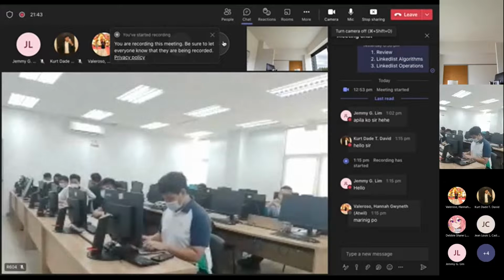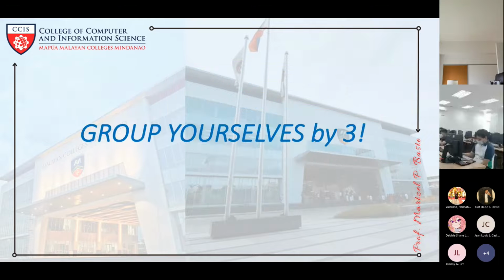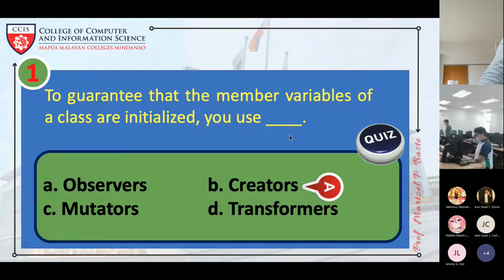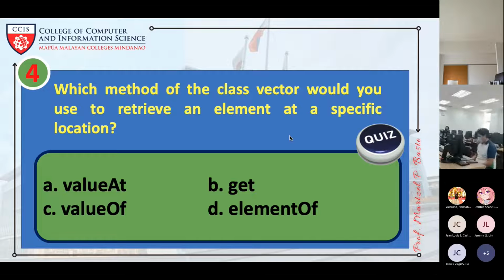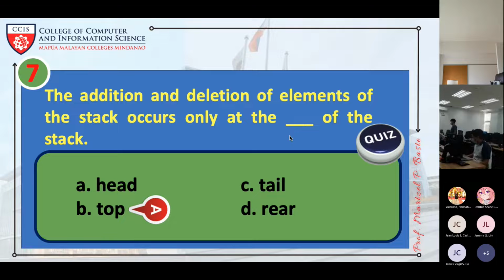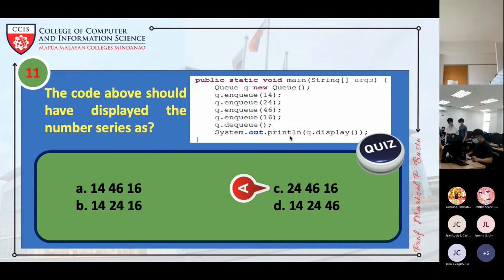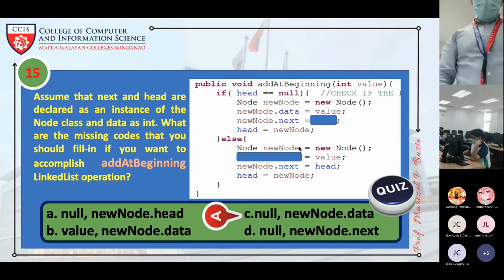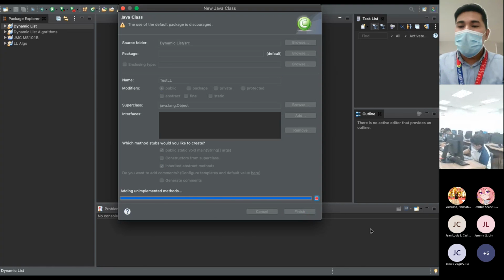Week 7 - Review A221